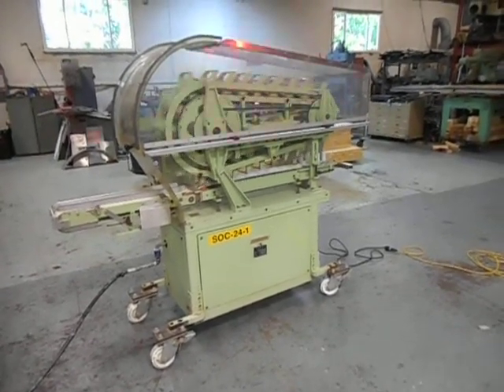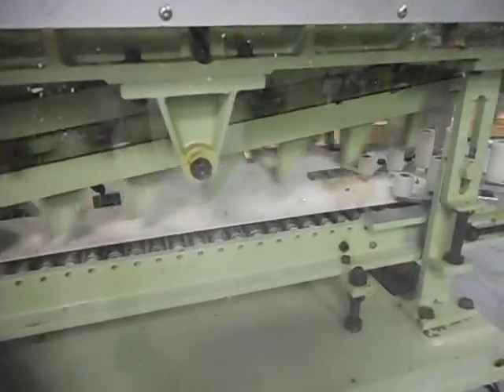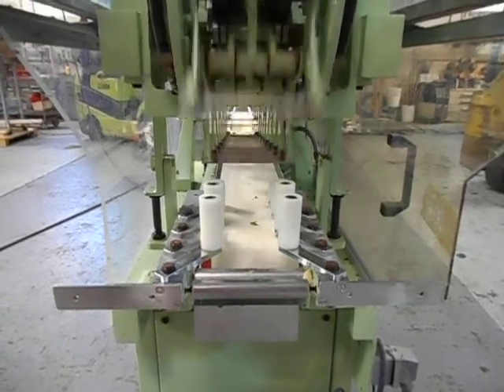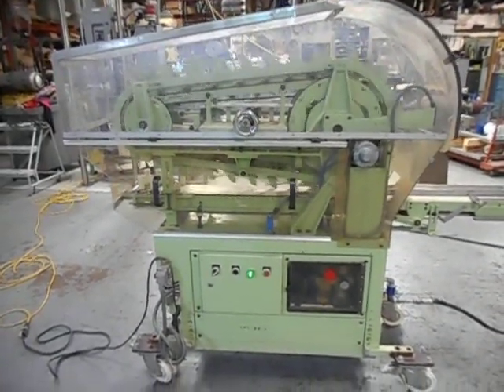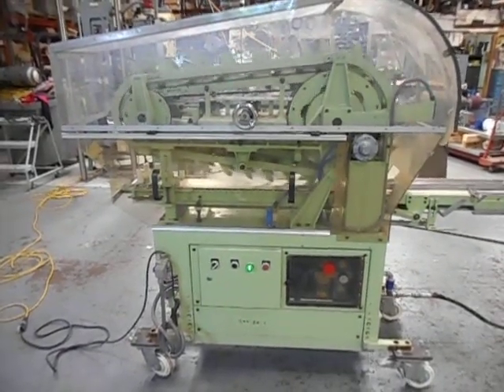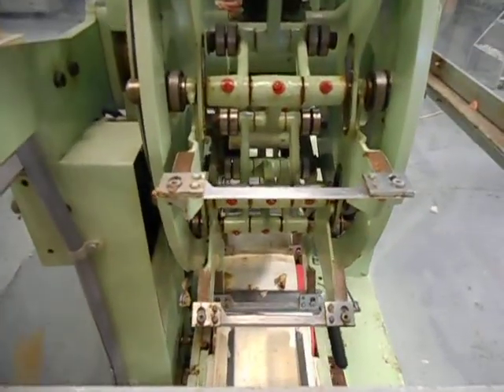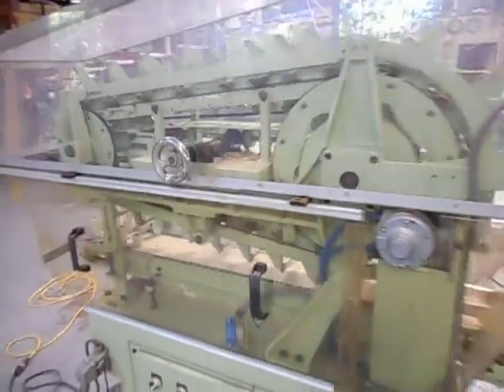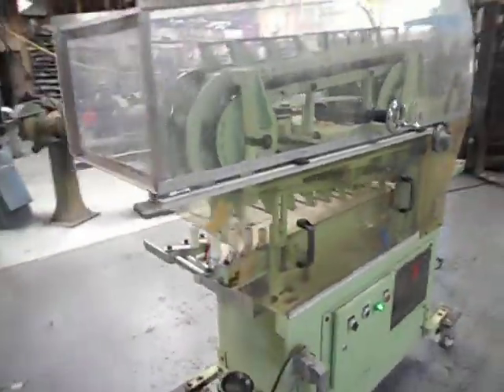Mazzoni continious soap bar cutter, Type TV/Simplo/SL/A/80-13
Champion Trading Corporation testing a new arrival to it's inventory, a Mazzoni continuous soap bar cutter, Type TV/Simplo/SL/A/80-13, at it's New Jersey facility.